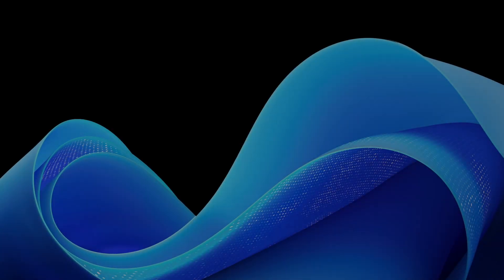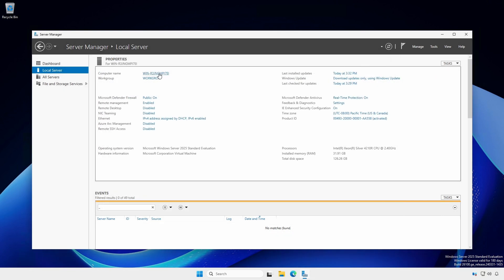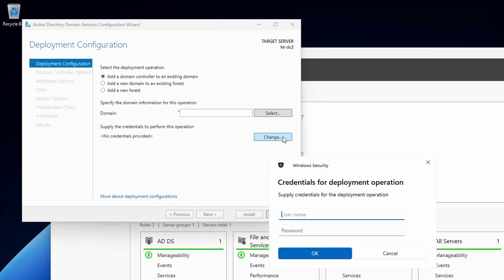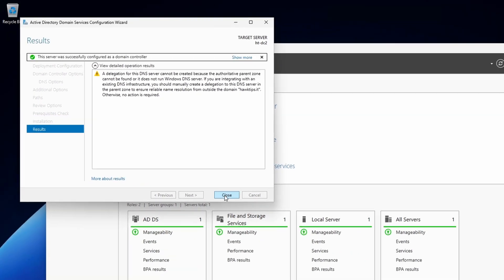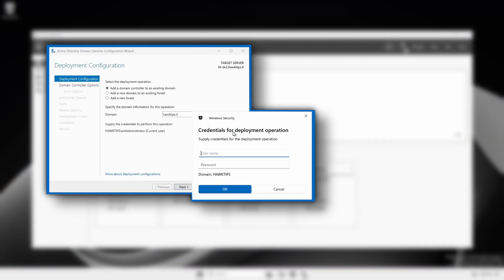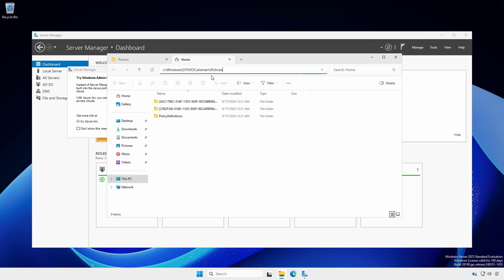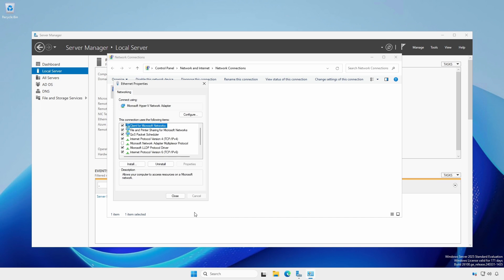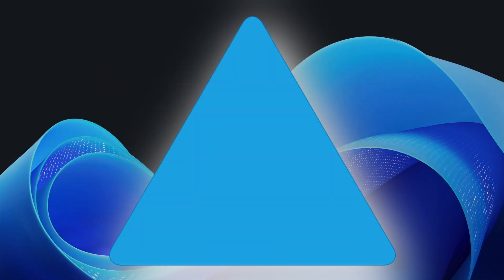Set Up Active Directory Second Domain Controller on Windows Server 2025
This video is part of a series on installing and configuring Microsoft Active Directory. We’ll add a second domain controller to an existing Active Directory forest and domain using Windows Server 2025. However, the procedures detailed here are the same for Windows Server 2022 and previous versions. We’ll cover the following topics.

△ Operating System Preparation
△ Promotion to a Domain Controller
△ Alternative Promotion Method
△ Post Domain Promotion Checks
△ A Common Error When Attempting to Join a Domain
△ Next Domain Steps

Other actions and tasks we’ll cover in this Active Directory series are:
🪟 Standup a new forest and domain using Windows Server Core (no GUI).
🪟 Adding member servers (SQL, DHCP, SCCM, etc.)
🐧 Adding Linux clients as domain members
🪟 Failover clustering.
. . . and more.

Applies to:
Windows Server 2025, Windows Server 2022, Windows Server 2019, Windows Server 2016, Windows Server 2012 R2, Windows Server 2012, Windows Server 2008 R2, Windows Server 2008.

Glossary:
AD = Active Directory
ADDS = Active Directory Domain Services
CIDR = Classless Inter-Domain Routing
DC = Domain Controller
DNS = Domain Name Server
DSRM = Directory Services Restore Mode
FSMO = Flexible Single Master Operation (pronounced "fizmo")
GPO = Group Policy Object
GUI = Graphical User Interface
IPv4 = Internet Protocol version 4
IPv6 = Internet Protocol version 6
KCC = Knowledge Consistency Checker
NetBIOS = Network Basic Input/Output System
NTDS.DIT = New Technology Directory Services Directory Information Tree
OU = Organizational Unit
SSH = Secure Shell
SYSVOL = System Volume

Chapters
0:00 Introduction
0:42 Operating System Preparation
3:03 Promote the Computer to a Domain Controller
5:10 Alternative Promotion Method
7:07 Post Domain Promotion Checks
10:24 Common Error When Attempting to Join a Domain
11:13 Next Domain Steps
12:00 Thank you for watching